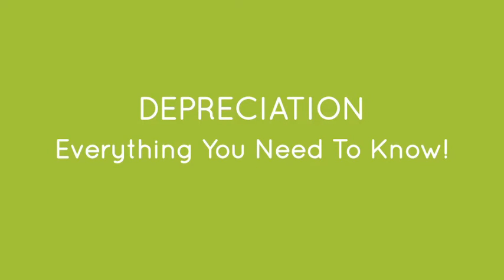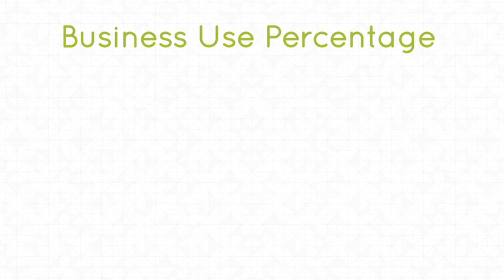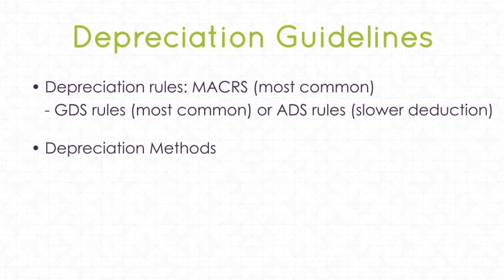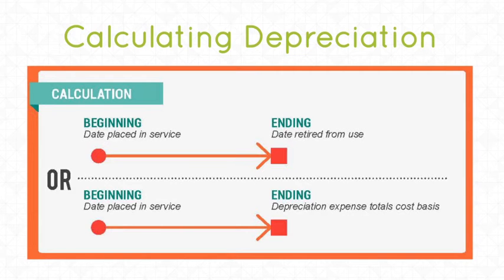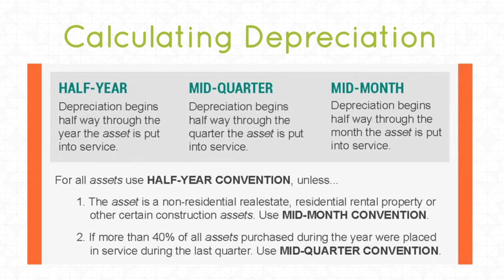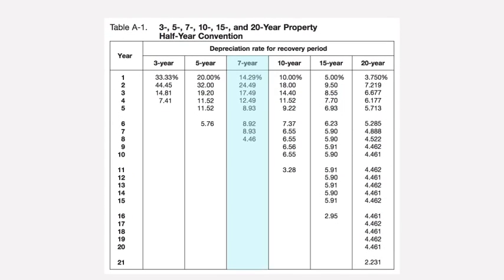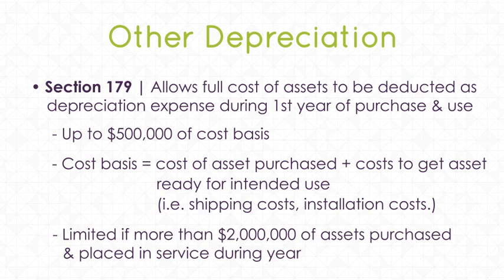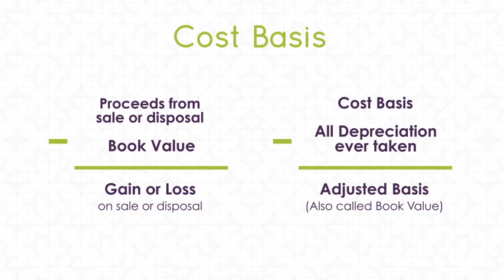Depreciation Everything You Need To Know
In this talk, I will cover everything you need to know about depreciation expenses. Depreciation and amortization are systematic ways to expense (or deduct) the costs of assets. Assets are items that will be used for more than one year in your business, in order to generate revenue. Assets are things like cell phones, computers, office furniture, buildings, etc.

4 TAX SAVINGS STRATEGIES FOR OWNER PAY [HOW DO I PAY MYSELF IN MY BUSINESS PART 2]